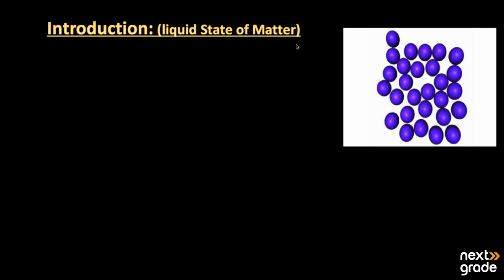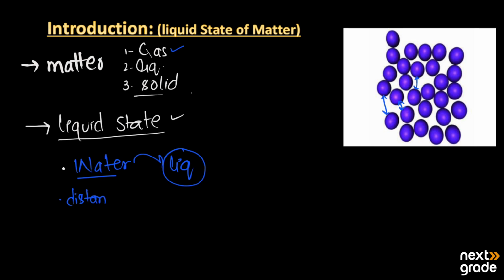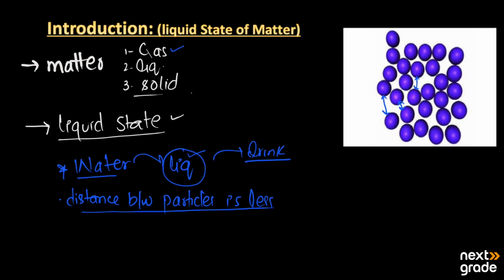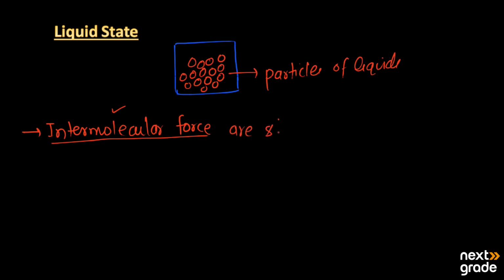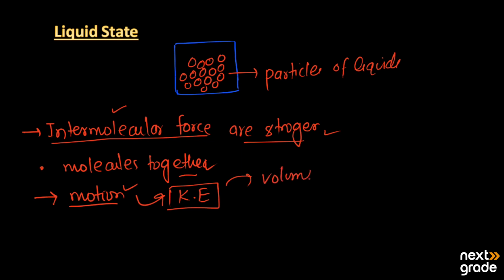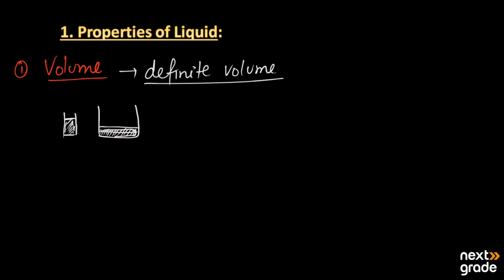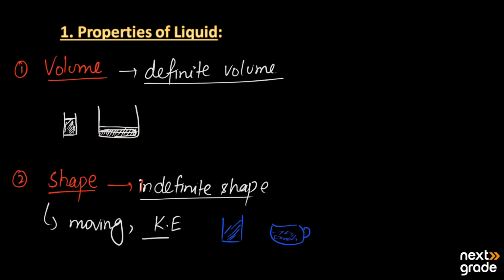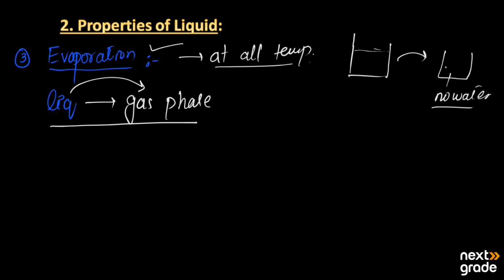Exploring the Liquid State of Matter | Grade 9 Chemistry | Lecture 7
Uncover the unique properties and behaviors that define the liquid state of matter, providing a solid foundation for understanding various aspects of chemistry. Explore concepts like intermolecular forces and density to grasp the intricacies of liquids